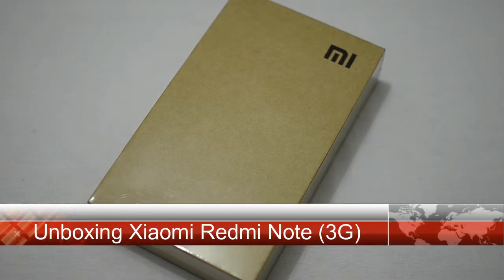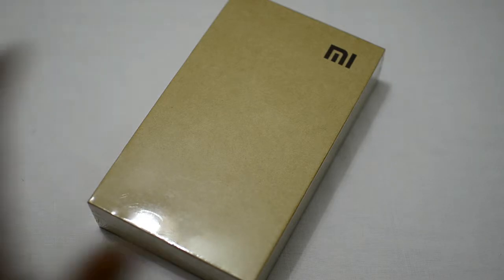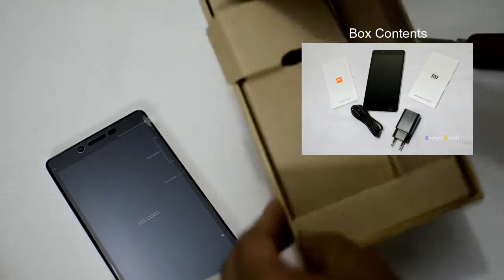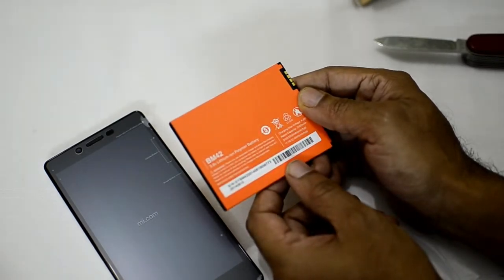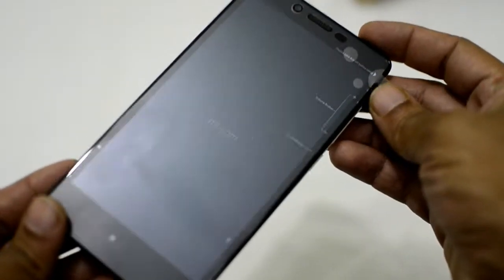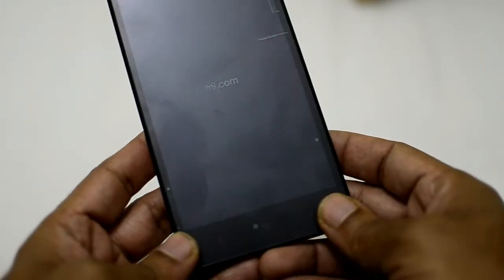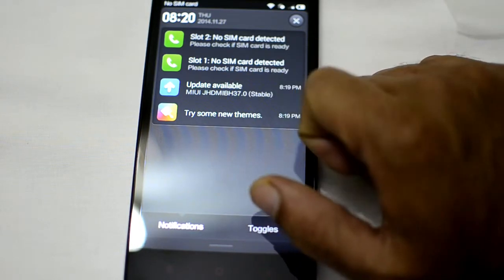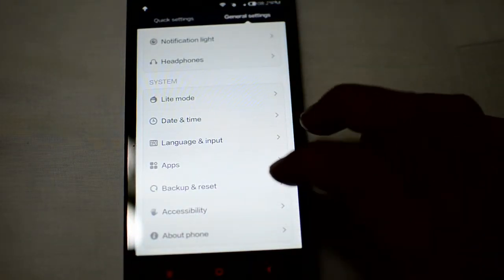Unboxing the Redmi Note 3G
Check out the unboxing and first impressions of the Redmi (Hongmi) Note 3G that will be available in India.